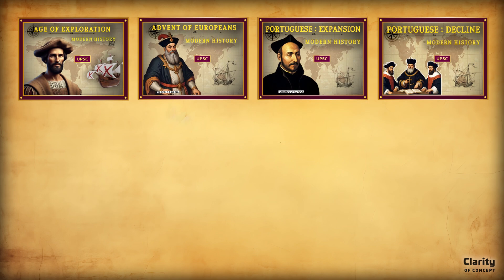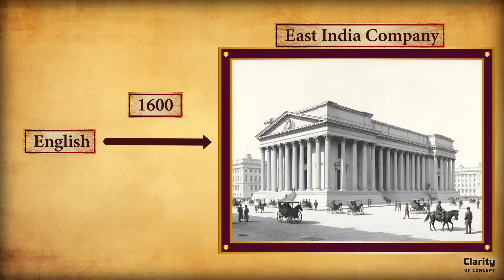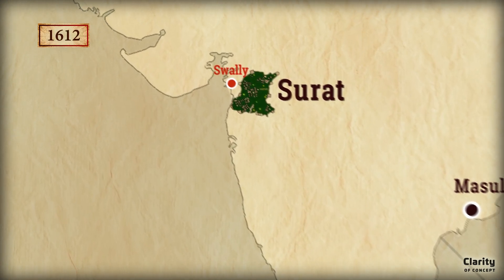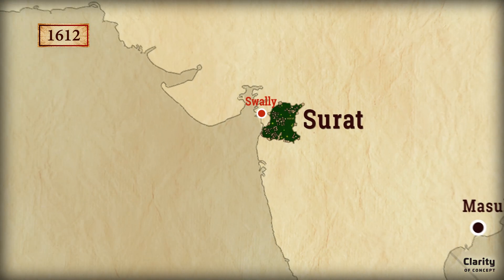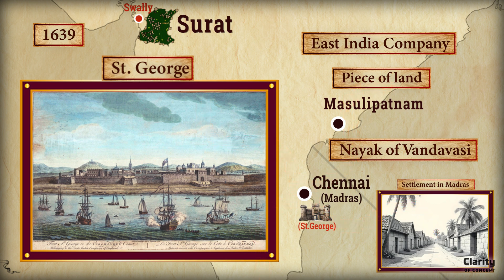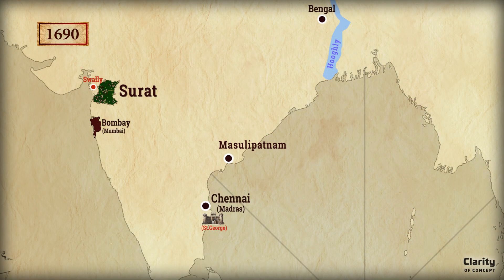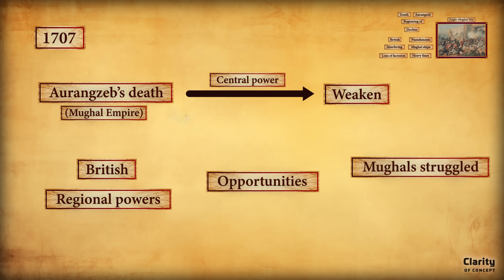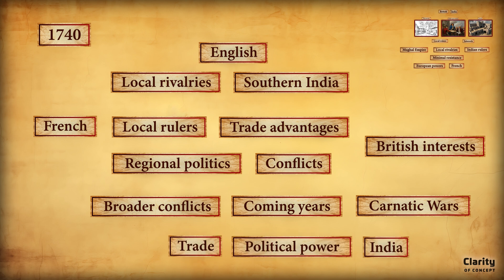Modern Indian History : The ENGLISH (1600 - 1746) | UPSC | Battle of Swally | Farukksiyar Farman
Welcome to our new series on Modern Indian History for UPSC and all other related exams. These videos are also helpful for college and high school students in understanding modern India History. We start from Age of Exploration that led to Vasco da Gama finding new sea route to India and eventual colonialism. These videos are well researched and beautifully crafted using 2D and 3D animation. for updates, notes and summaries on these videos and series. Follow this playlist to see all videos in order.

English East India Company: From Surat to Calcutta (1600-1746) 🏴󠁧󠁢󠁥󠁮󠁧󠁿

Journey through the early years of the English East India Company in India, witnessing their strategic maneuvers, key victories, and gradual rise to prominence. 🚢

In this animated video, explore:

The arrival of the English and their initial challenges in Surat
The Battle of Swally and its impact on English trade relations
Sir Thomas Roe's diplomatic mission and securing favorable trade agreements
The establishment of settlements in Madras, Hooghly, and Bombay
The Anglo-Mughal War and the lessons learned by the English
The acquisition of Calcutta and the decline of the Mughal Empire
The royal farman of 1717 and the expansion of English influence
The groundwork for future conflicts with the French
This video is a must-watch for UPSC aspirants, history enthusiasts, and anyone interested in understanding the foundations of British rule in India. 📚

Prepare for your exams and enrich your knowledge of history! 📖